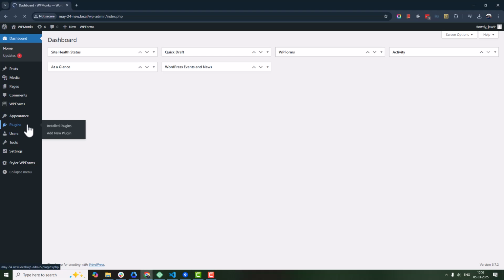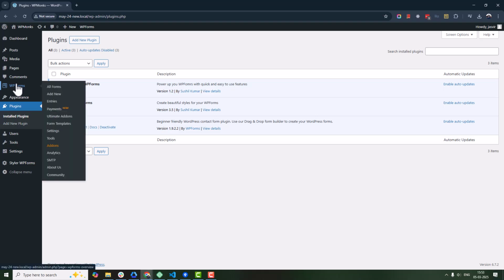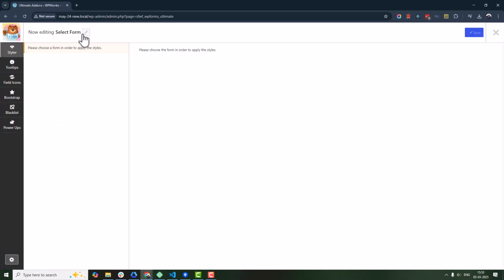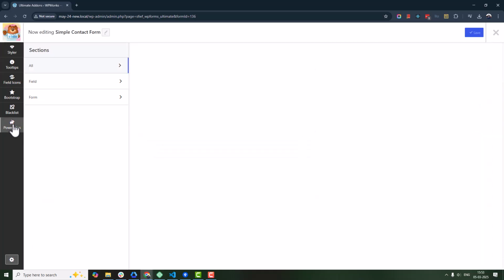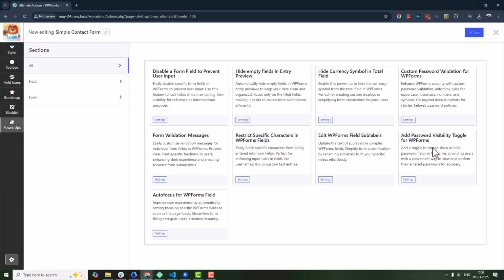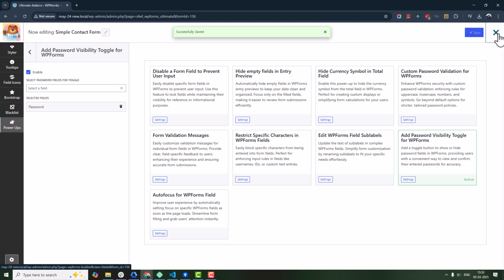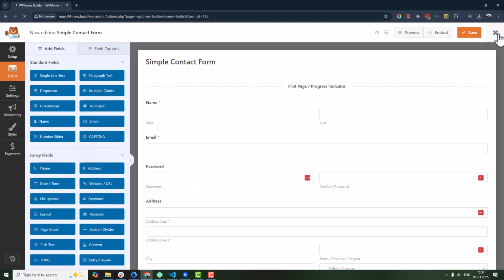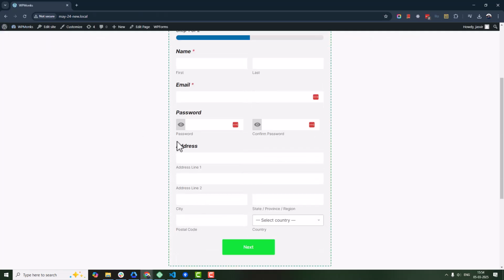How to Add a Password Visibility Toggle in WPForms – No Code Needed!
Want to add a password visibility toggle in WPForms without writing a single line of code? With PowerUps for WPForms, you can easily enable a password show/hide button, improving user experience and accessibility. In this tutorial, I'll show you how to set it up step-by-step!

🔹 What You’ll Learn:
✅ Enable password visibility toggle in WPForms
✅ Improve form usability with a simple eye icon
✅ No coding required – just install & activate!